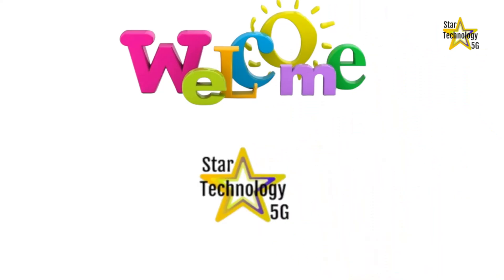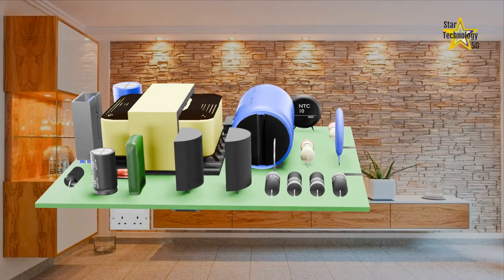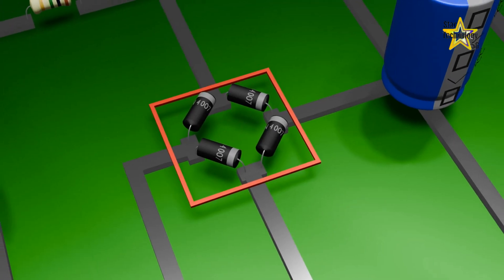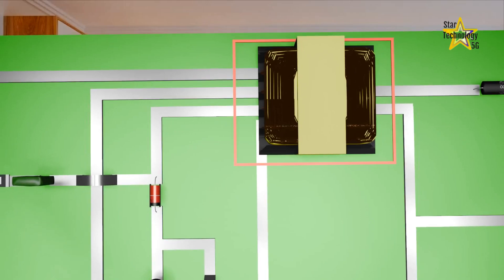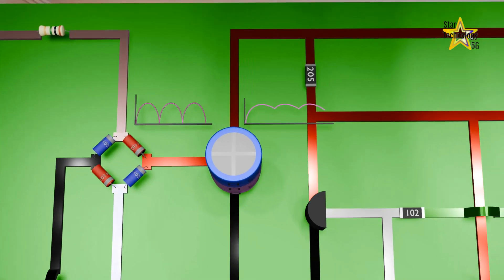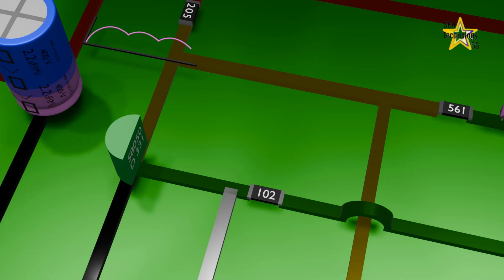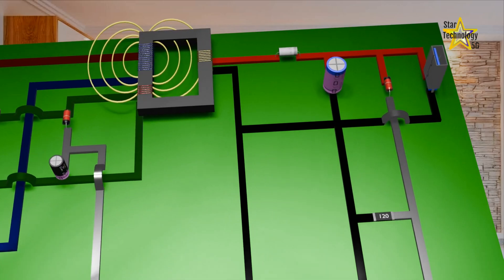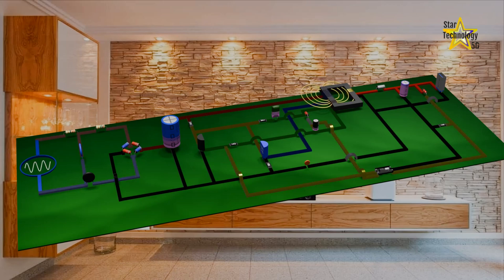How does a mobile phone charger work? SMPS Switch mode power supply 3D Animation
Nowadays, the cell phone charger converts AC mains to 5V stable voltage for charging the cell phone (built-in the cell phone there is already a charging system and Battery Management System.
Small & cheap mobile charger
Inside the cell or mobile phone charger is just a 5V switching power supply. It is both small and cheap.
There are many 5V charger circuits out there. But we’ll start with a simple circuit first. Refer to the block diagram below to understand the broad concept.
At the first Rectifier & Filter block. It converts from a high-voltage AC main to a higher DC voltage. The input can be 110V AC to 240V AC.
For Example:
The North American system converts 120V AC to 170V DC. But the European system converts 220V to 311V DC.
The AC main flows through a fuse resistor R1. It will break or self-destruct when there is too much electricity. Then D1 rectifies the AC (Alternating Current) to a pulsating DC (Direct Current). Then, it is filtered to a smooth DC voltage of 170V or 311V.

There are various switching power supply systems. It is well known that they have at least two main parts: an oscillator and a transformer.
But if we need the circuit to have low output capacity, simple, and cost-effective as possible. We may have two choices: a Forward converter and a Ringing-Choke Converter (RCC).
But we chose the RCC system for the following reasons:
1. It is most widely used as a switching power supply with a quite low output capacity of fewer than 100 watts.
2. Use self-oscillated oscillation, which, considering the low cost and small size, has a pretty high efficiency.
3. The small number of parts consists of one transistor, a switching transformer, resistors, capacitors, and some other parts.
4. Only a simple driver circuit is required.
5. Does not need a filtering choke.